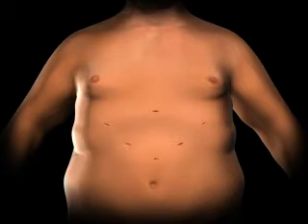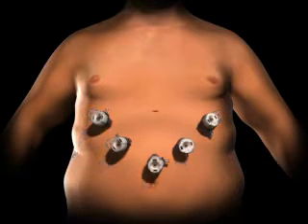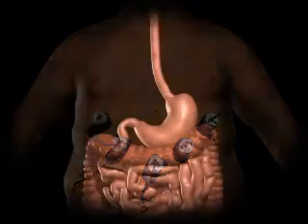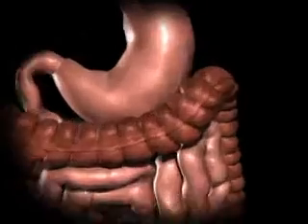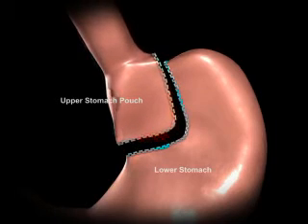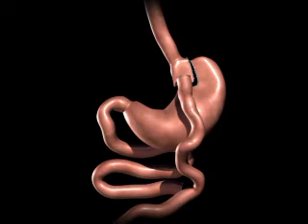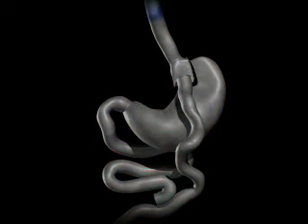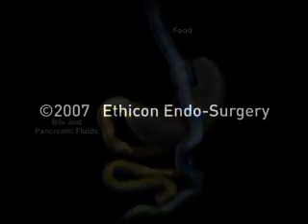Gastric Bypass Animation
Animation showing the steps of the laparoscopic Roux-en-Y gastric bypass operation, along with an explanation of how gastric bypass helps with weight loss.